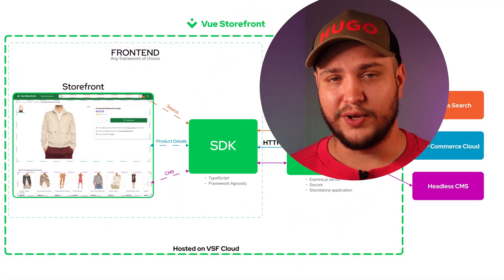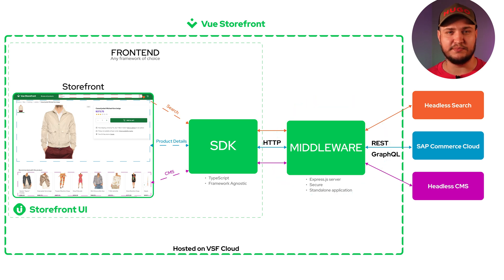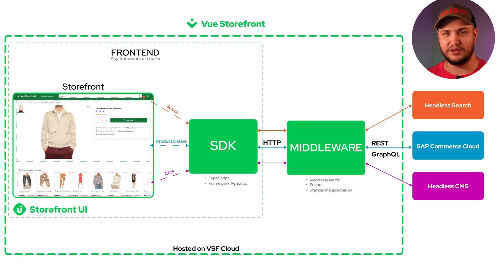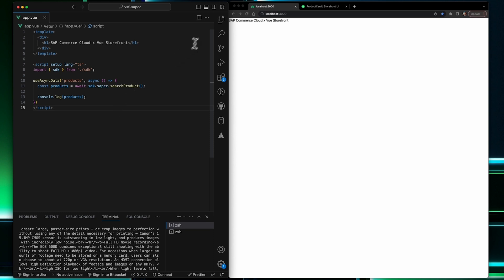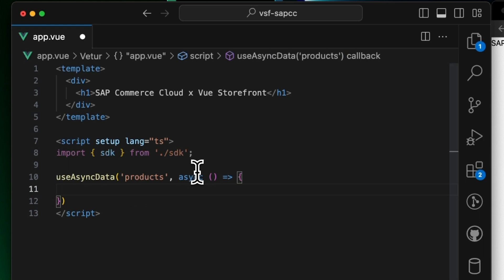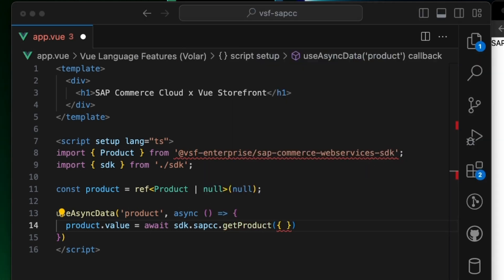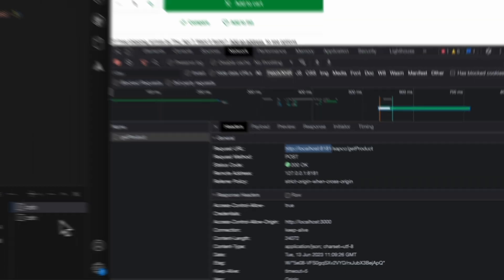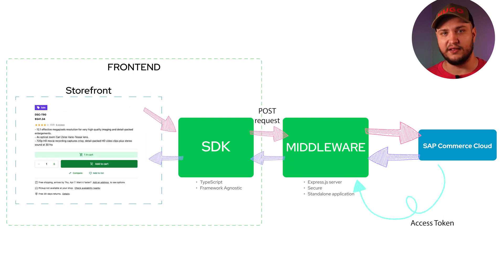Vue Storefront SAP Commerce Cloud SDK Integration | Architecture Overview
The best way to understand new technology like Vue Storefront is to learn how it works under the hood.

Let's learn how Vue Storefront SDK Integration for SAP Commerce Cloud works under the hood!